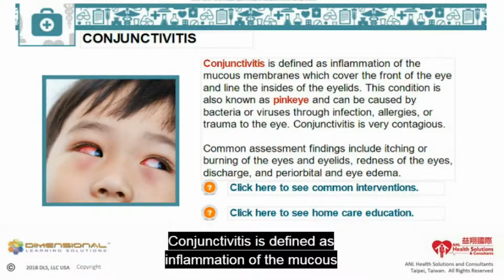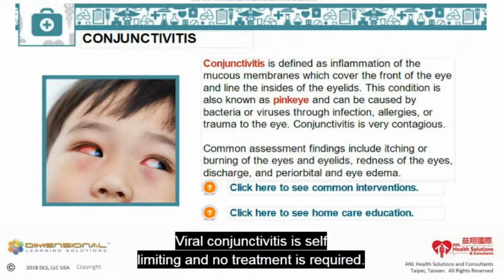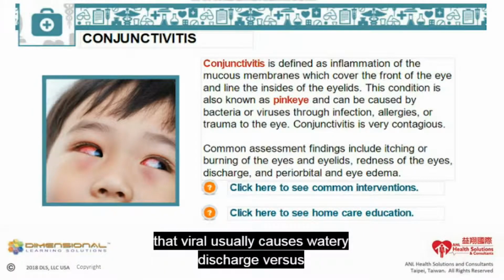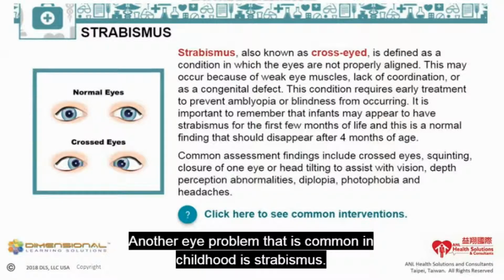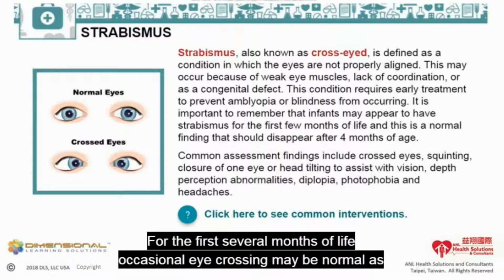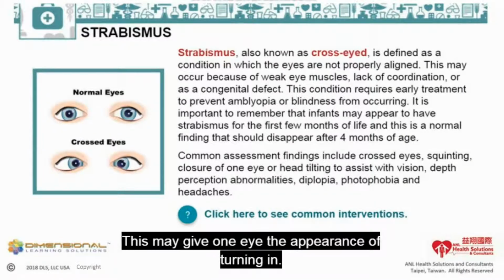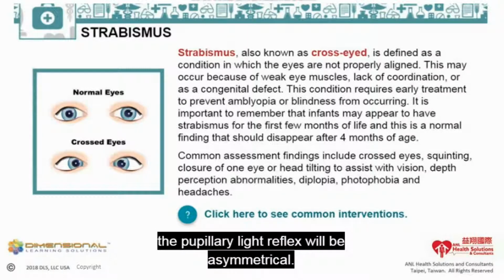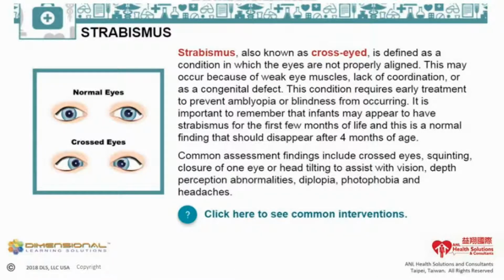Pediatric Eys, Ear, Nose & Throat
益翔國際提供多樣的服務，包含美國RN網路課程、美國RN考試代辦、美國RN就業職前訓練、美國RN就業職前臨床實習、美國大學寒暑假專業醫護見習團，可滿足醫護人員「專業進修」的需求。面對人們追求高品質的醫療服務、健康、樂活的生活品質風潮，益翔國際憑藉不斷精進的技能創新，引領業界潮流；客戶想得到的，我們就做得到。
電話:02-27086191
LINE: anltw